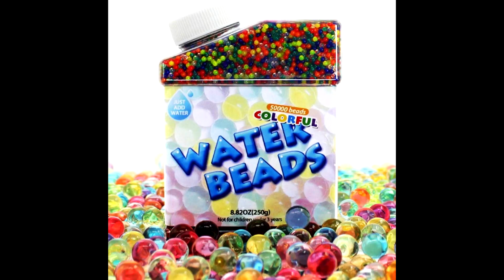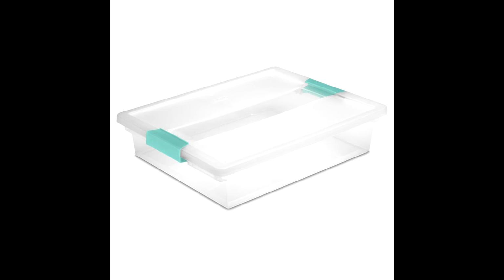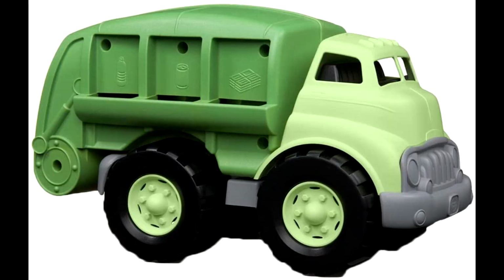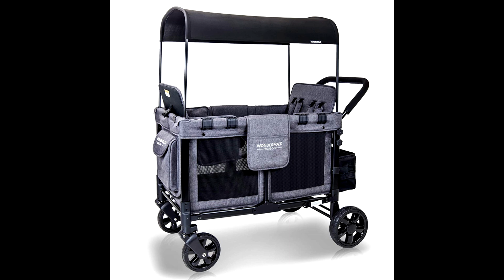AMAZON DAYCARE FAVORITES